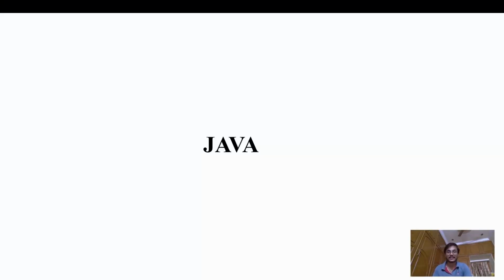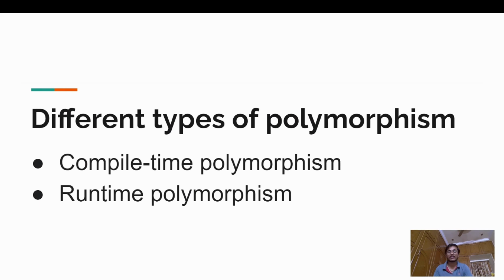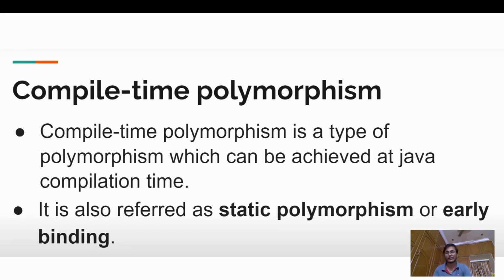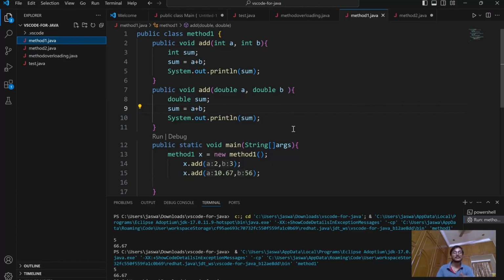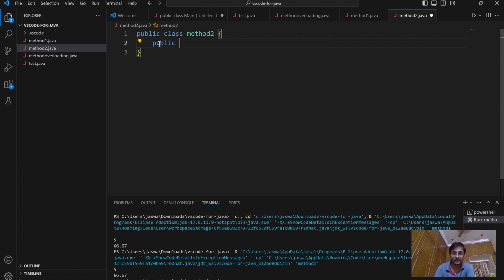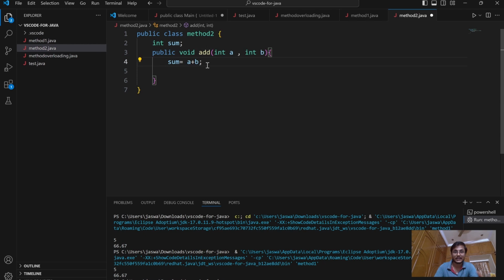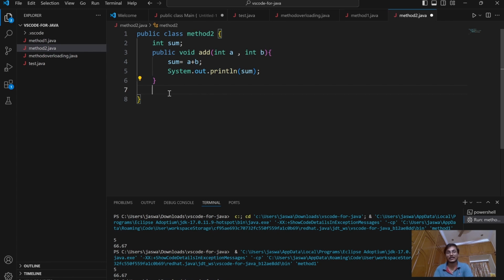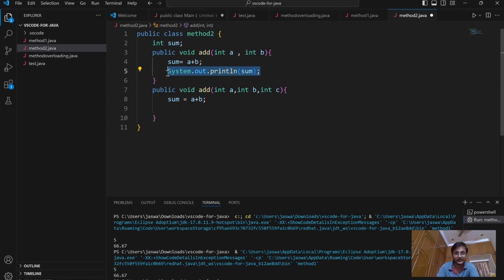Polymorphism - Part 1 (Method Overloading) | OOP in Java | MSC VIT-AP